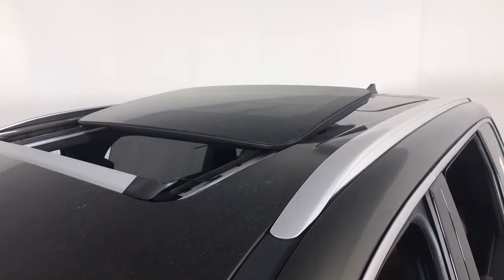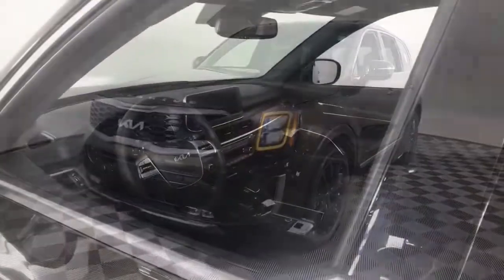2022 Kia Telluride Albany, Schenectady, Colonie, Troy, Glens Falls, NY K22U0922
Dark Moss New 2022 Kia Telluride available in Albany, New York at Destination Kia. Servicing the Schenectady, Colonie, Troy, Glens Falls, NY area.

Destination Kia
760 Central Ave